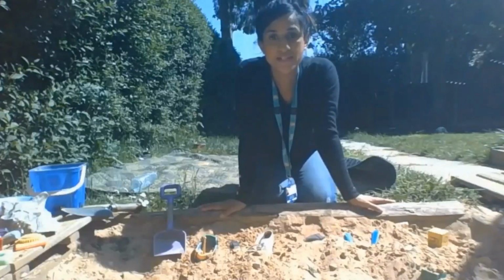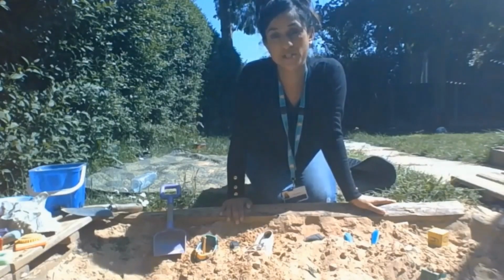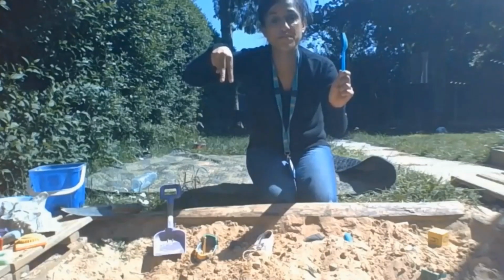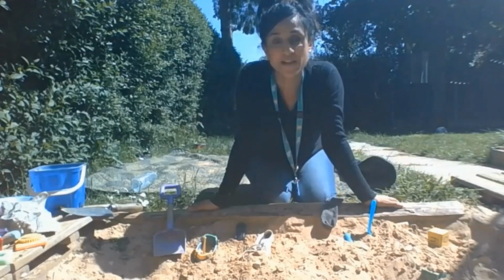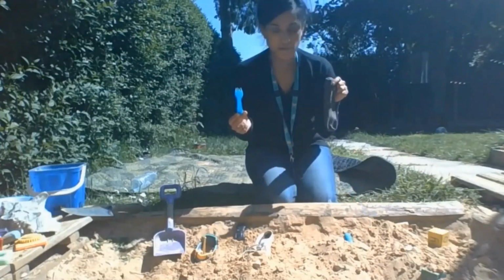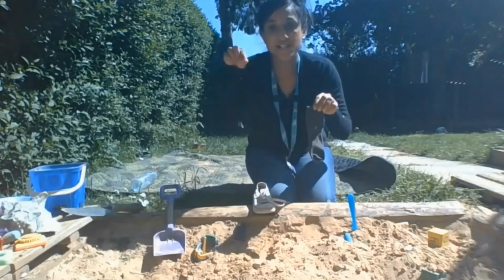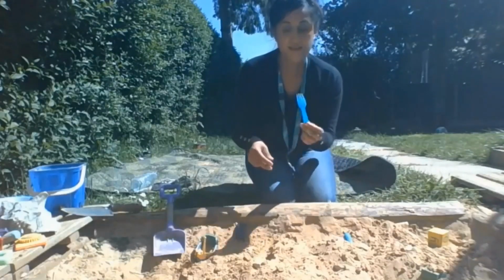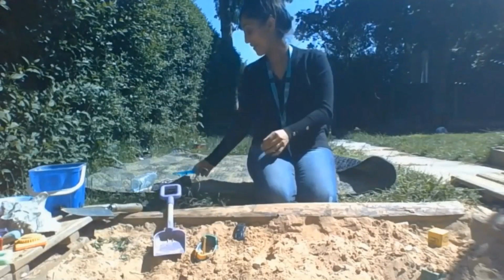Weekend Words - Digging for treasure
Chatting to your child can be one of the most effective ways for them to improve their speech and language.

In Weekend Words, our Speech and Language Therapy team will demonstrate key language strategies for you to try.

Visit our playlist for weekly ideas on how you can help your child's speech, language and communication develop through play, daily routines and having fun together at home!